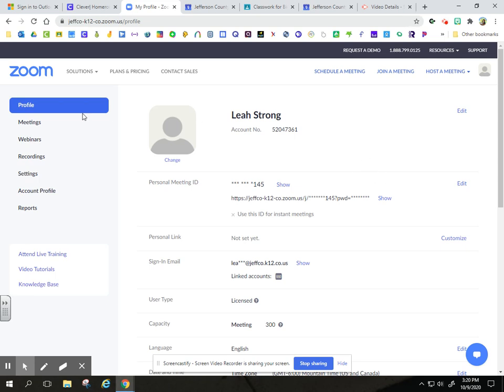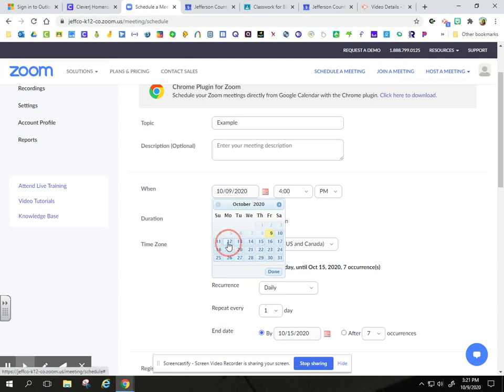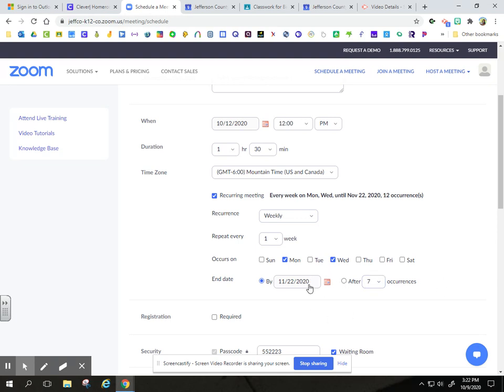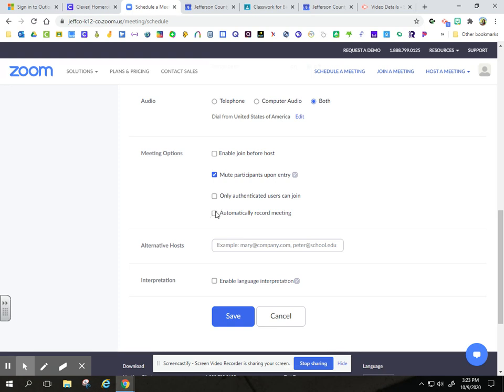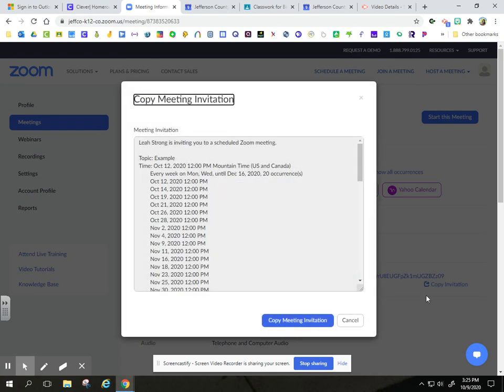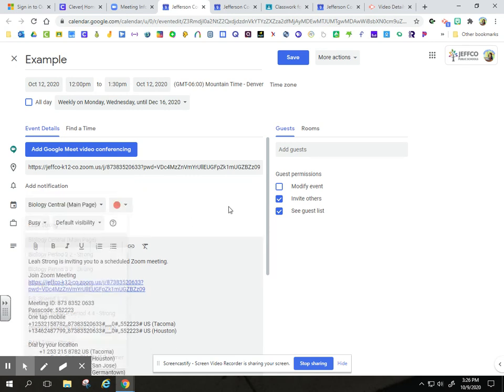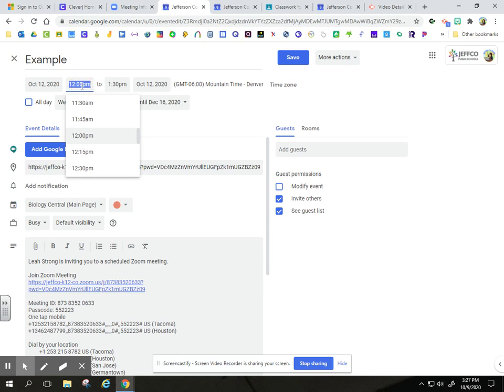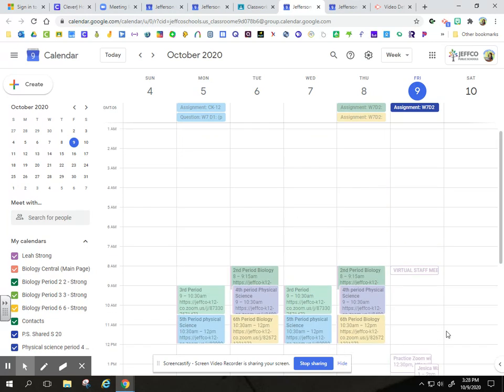Schedualing a Zoom meeting